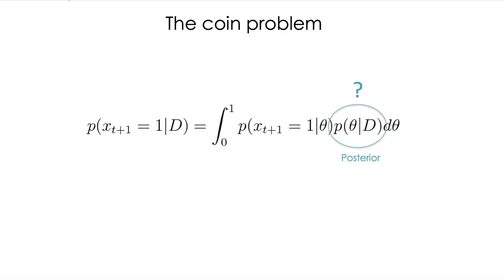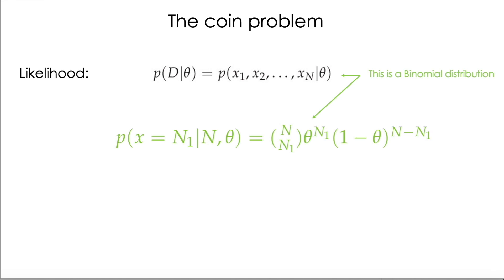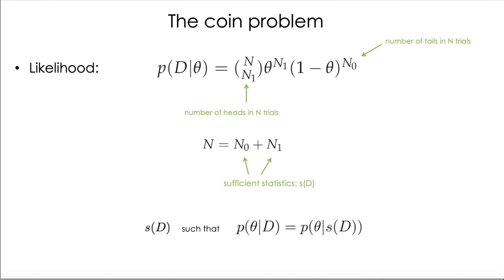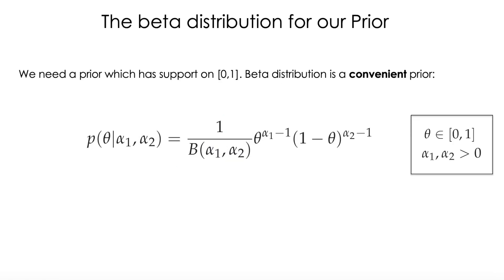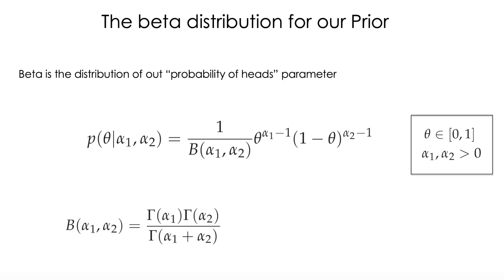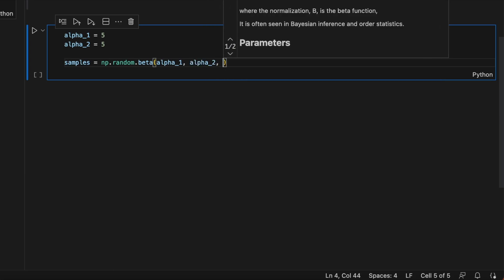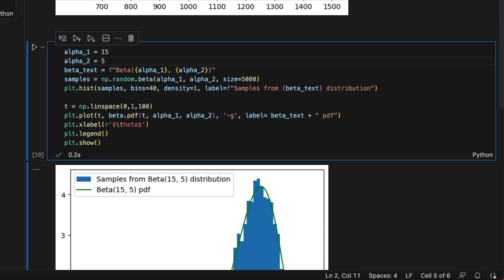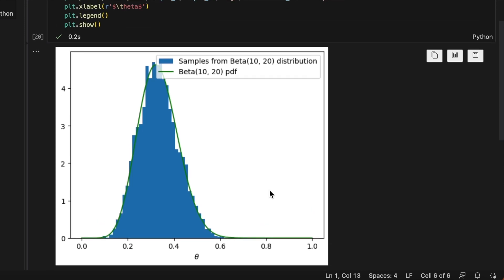Tutorial 10: Bayesian Inference: Part 4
In this video, we continue to apply Bayesian Inference to the coin toss problem. Here, we review the equations and Python code for the likelihood and prior. This framework might seem basic, but it works much as a guide for more complex problems.